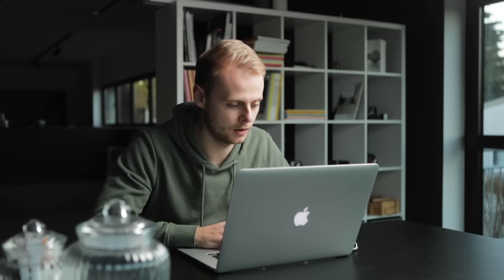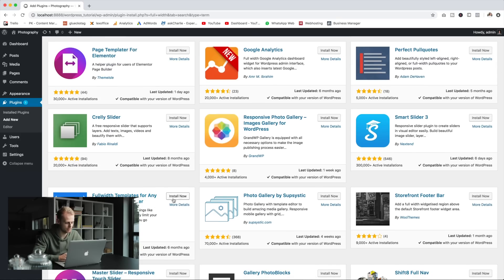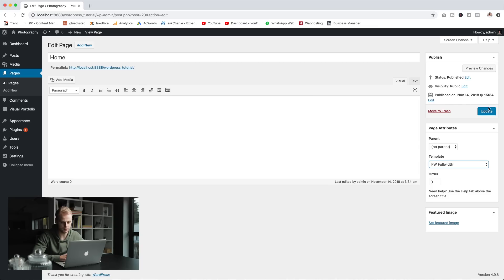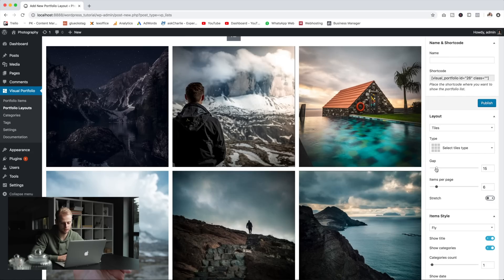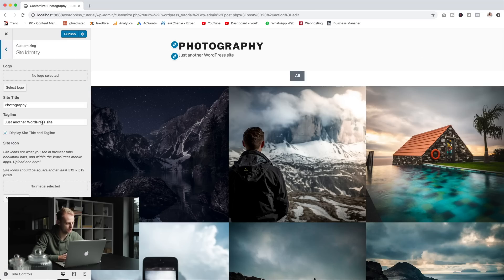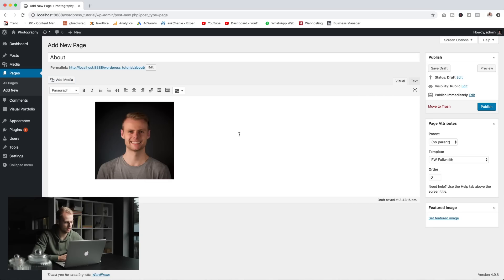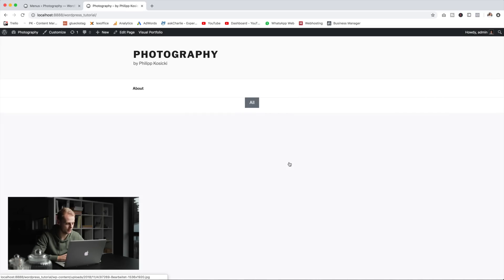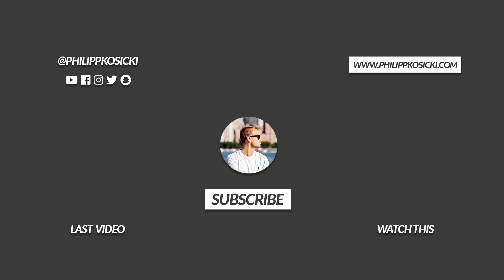BUILD a photo PORTFOLIO WEBSITE in UNDER 10 minutes with a FREE WordPress Theme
In today's video I will show you step by step how to create a pretty awesome photography or other creative portfolio website with only free resources. Using WordPress you are extremely flexible in working on your website while already having it up and running. If you are starting a creative business you should definitely get a website as a center of your online brand! If you follow along this tutorial, you'll be ready to go within only a few minutes of your time 🙂

Equipment I Use:
Wide Lens
Standard Lens
Telephoto Lens
Main Light
Lav Mic
Sound Recorder